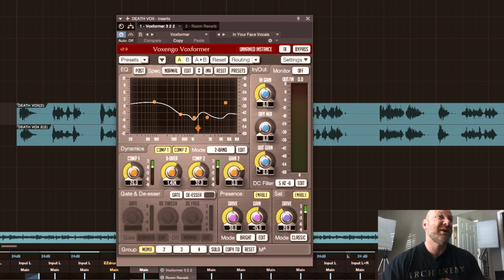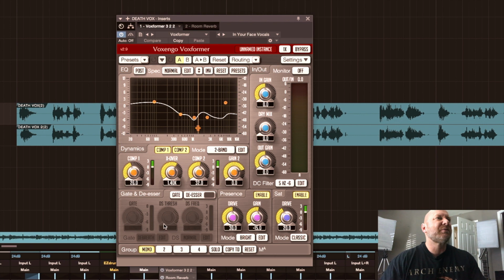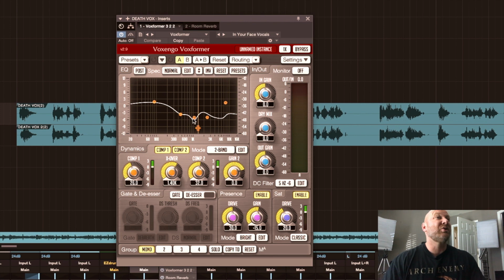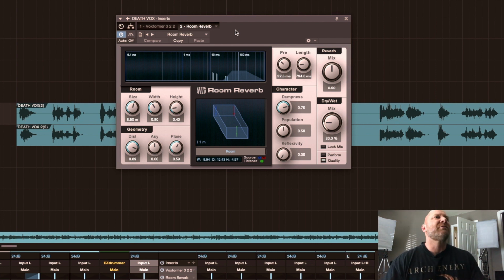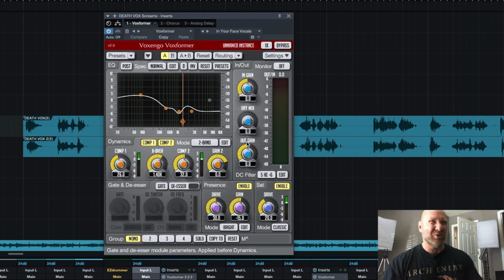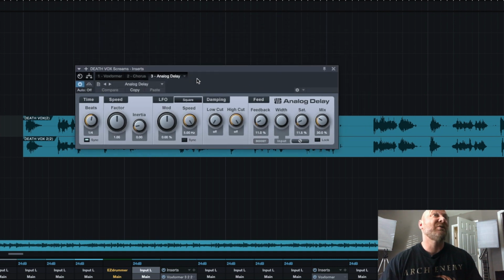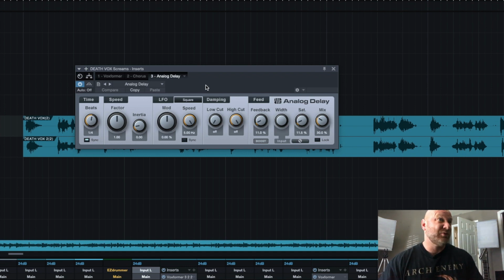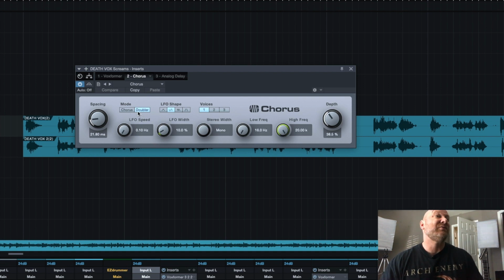RECORDING DEATH METAL VOCALS: Plugins and Effects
***If you want a real vocal coach and learn everything you need to know about singing multiple styles of metal, check out Elizabeth de Deus' Metal Vocal Virtuoso

Do you need help knowing what the best plugins and effects to use for recording death metal vocals are?

I'm going to show you how simple this can be with minimal plugins and effects.

Many think you need a lot of effects for recording death metal vocals.

But all you really need are just a few plugins and effects, and I show you exactly what to use (what I use), and how you can use my settings with any studio plugin or effects.

You'll notice in the video that I'm using a specific studio vocal plugin for my EQ and compressor. It's the Voxengo Voxformer.

It actually has many more features, which I do not use most of them. That brings me to my point that recording death metal vocals doesn't require a lot of effects or plugins. Otherwise, you may end up with a muddy sound.

I share the reverb settings I use for my main death metal vocals. Those are the lower, growling vocals.

You'll also see what I'm using for death metal screams. I like to add some delay and there's a doubler effect in my studio's chorus plugin.

I encourage you to take screenshots of the plugin and effects so that you can mimic those settings in your recording studio. Even if you do not use my exact settings, this will give you a great starting point for recording your death metal vocals.

Oh, and I also have another video going over the studio gear and hardware you need for recording death metal vocals here:

Jason